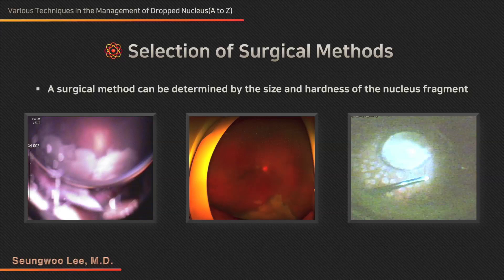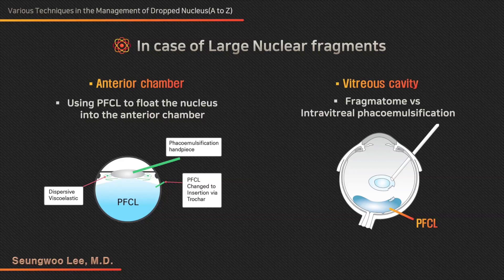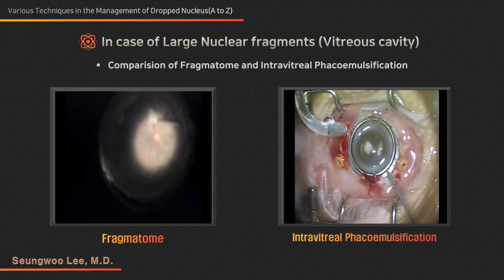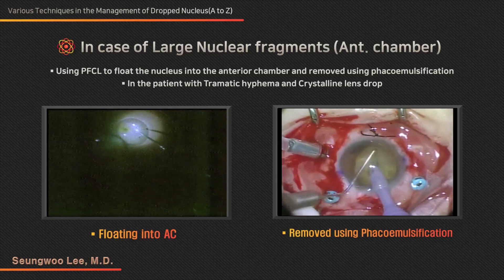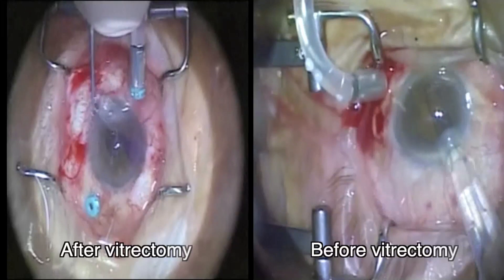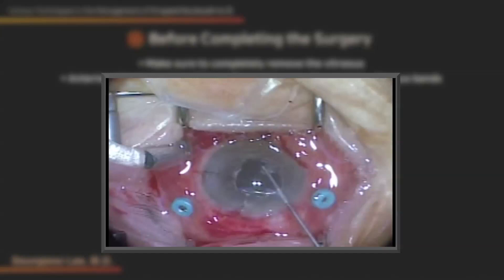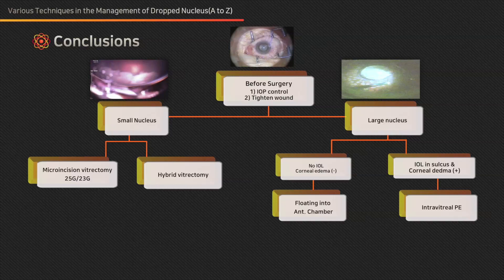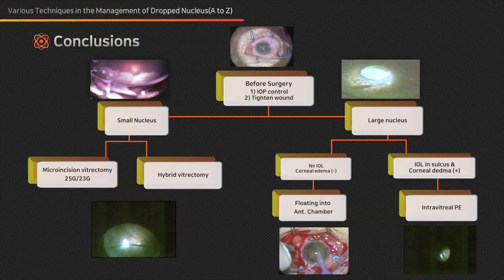Various Techniques in the Management of Dropped Nucleus by Seungwoo Lee, Jongjyeop Park, South Korea